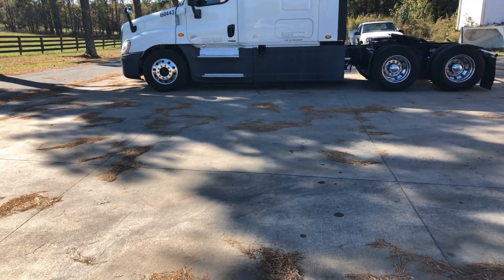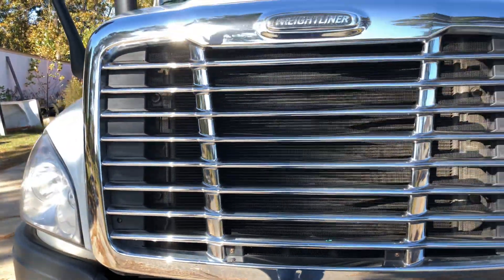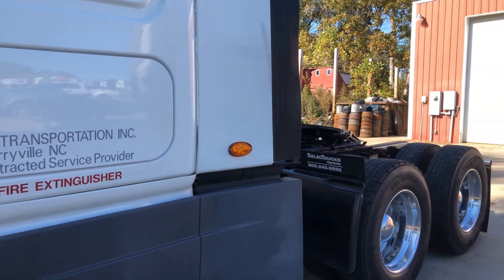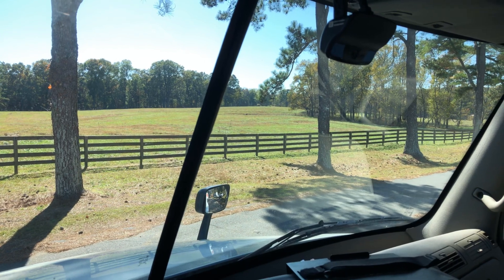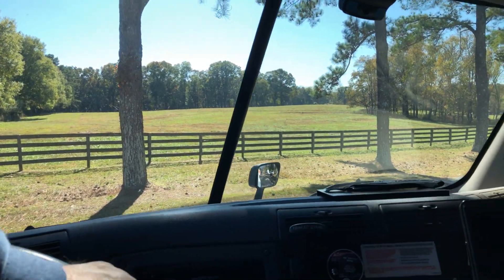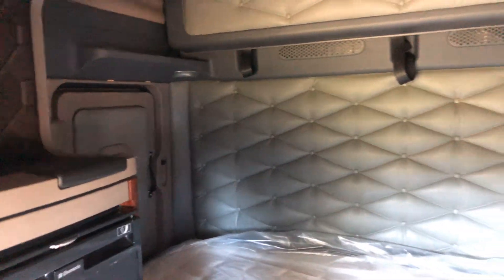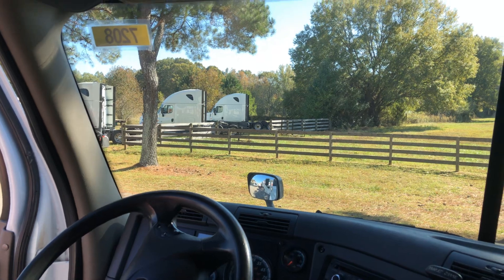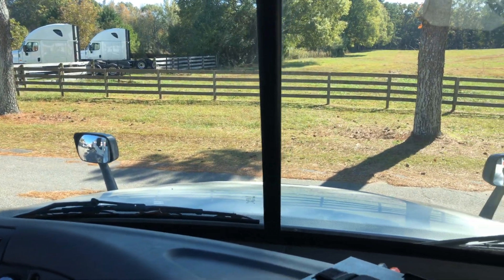One of the new type trucks FedEx Ground requires.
We bought 18 new to us Cascadias, that have the FCAM technology, that FedEx Ground is now requiring for all new trucks that are put to work with their fleet.  FedEx is trying to be a safer company by taking advantage of all the latest technology that's available to the trucking industry.  FedEx is always on the cutting edge of new and better things for the trucking industry.